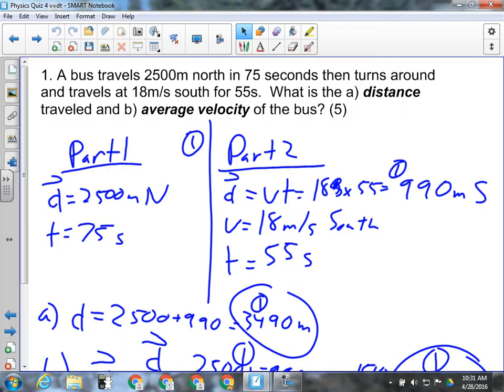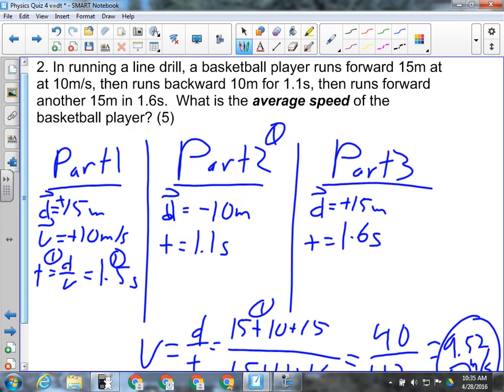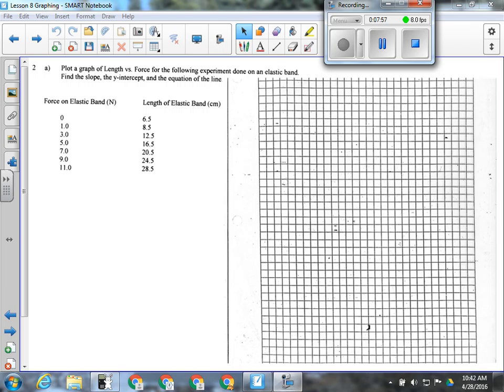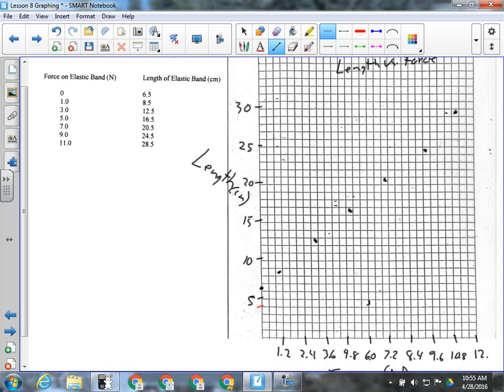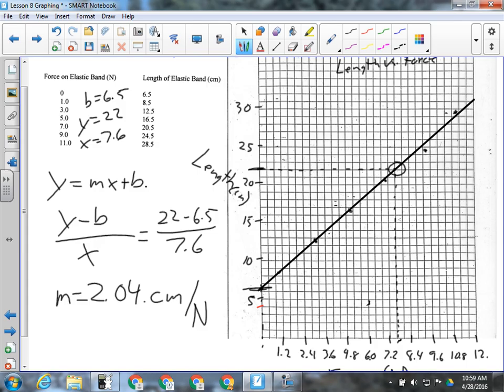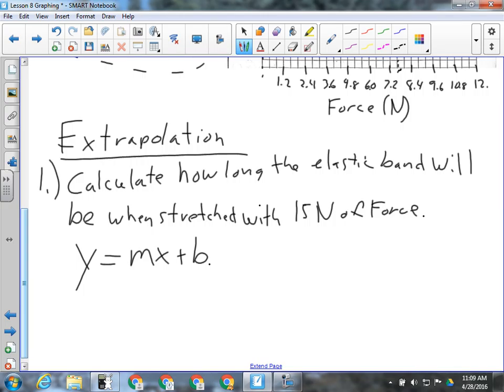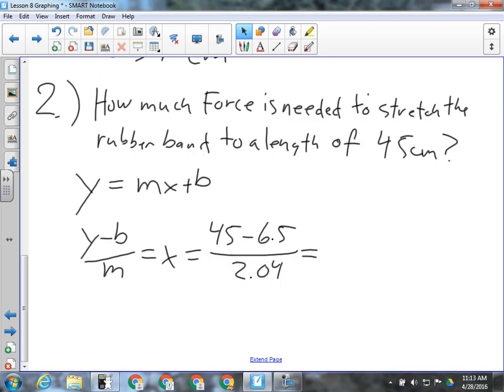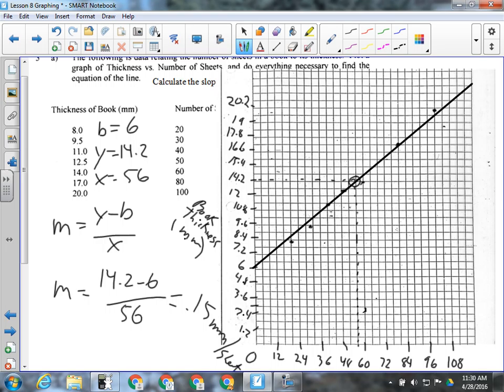Unit 3 Lesson 08 Graphing Part 2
Two example Graphs.